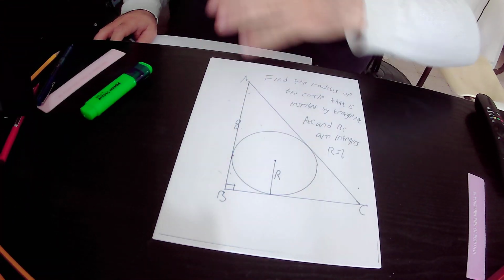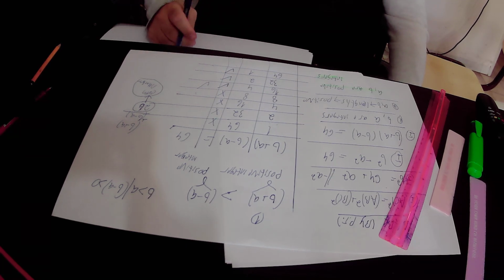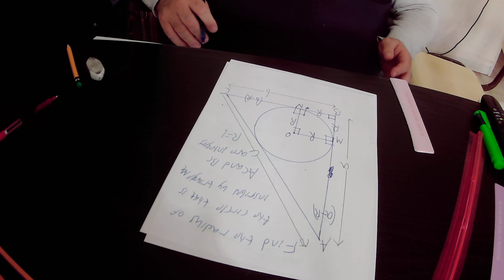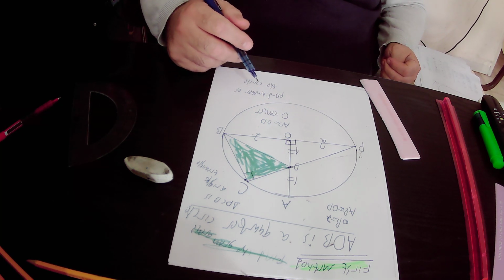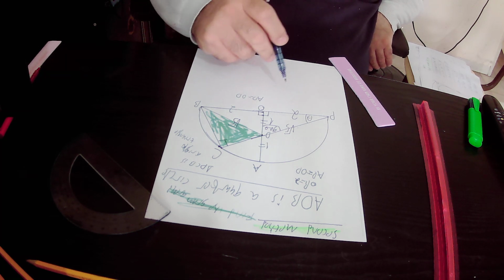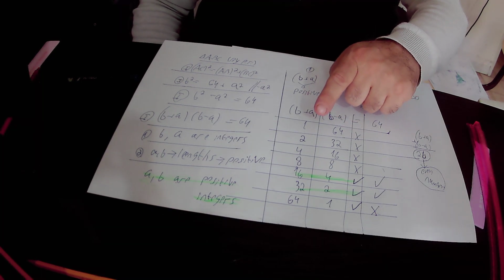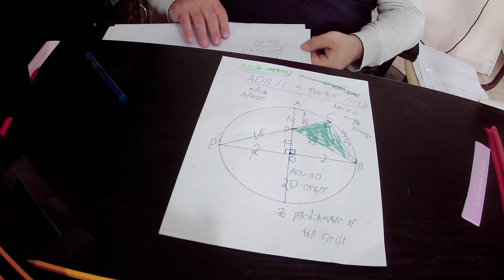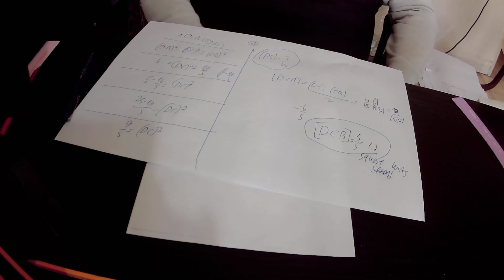Maths Olympiad Geometry Problem-Find out the area of the blue triangle